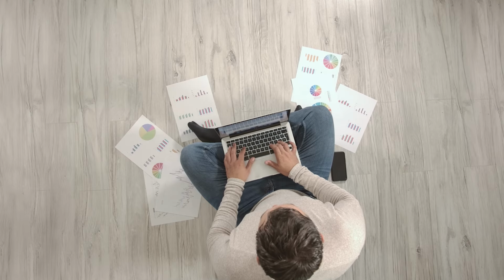Crafting a Beautiful and Functional Workspace with Tasha Agruso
In this episode, I welcome back Tasha Agruso, the founder of Kaleidoscope Living, for a discussion on creating functional and beautiful workspaces. Tasha's expertise has helped me transform my own workspace over the years and she shares practical tips for optimizing both dedicated workspaces and makeshift areas within the home, emphasizing the power of intentional design to enhance productivity and foster Work + Life harmony.

In this episode, we cover:
-Importance of crafting workspaces that are functional and beautiful
-Personal experiences shaping preferences for workspace design
-Significance of considering how different elements, such as lighting and decor, can influence productivity and well-being.

Mentioned in the episode:
The Beautiful Home, Beautiful Life event is happening May 7-9, 2024

Overwhelmed? Frazzled? Tired of your calendar controlling you?
You are in the right place! Sign up for this free, on-demand training and learn how to gain control of your time no matter what life throws at you!